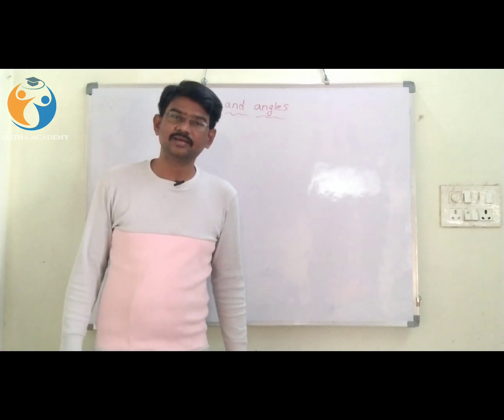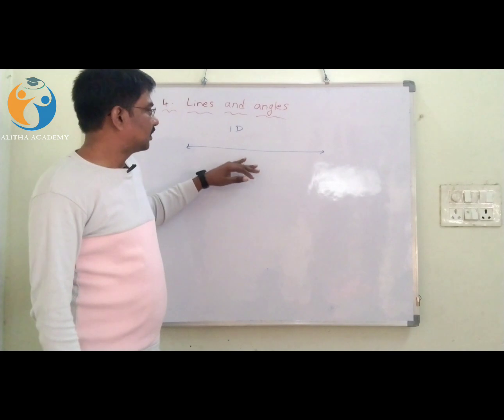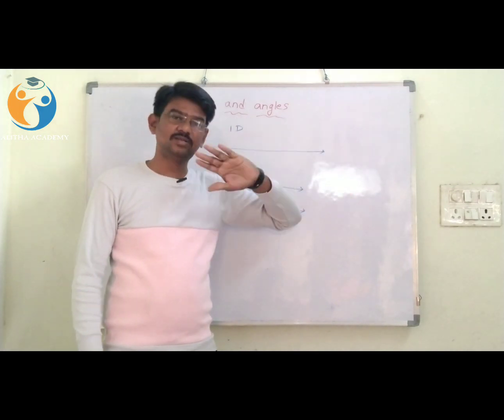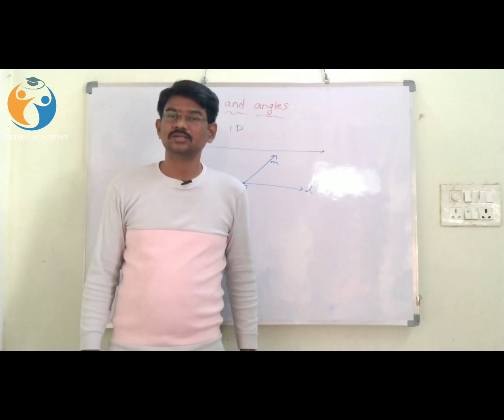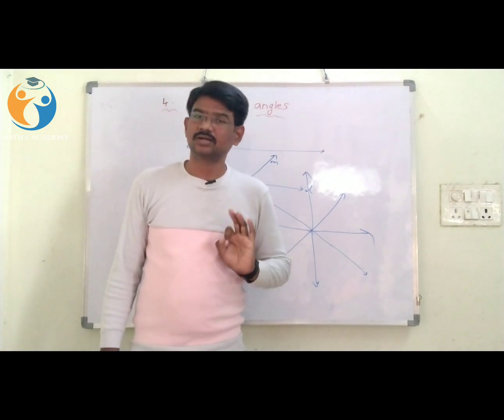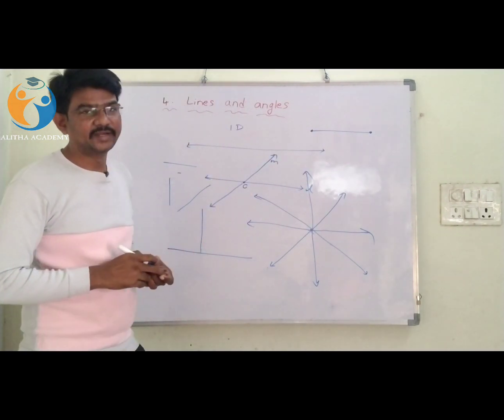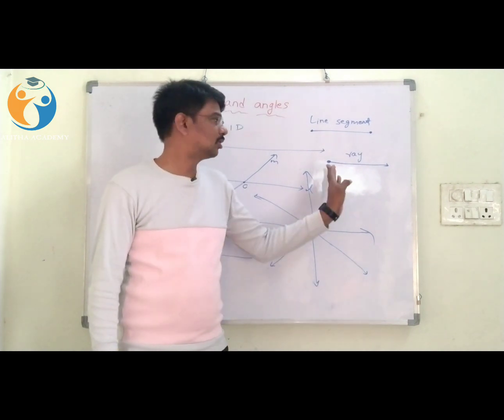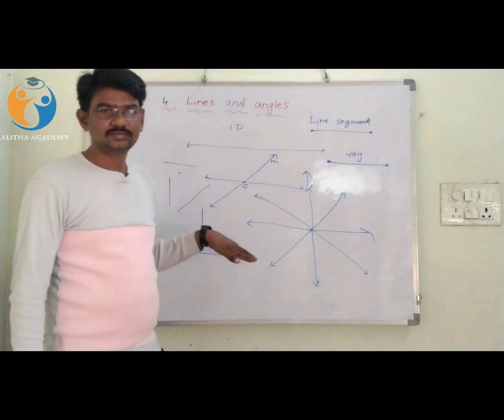lines and angles part-1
class 9 maths# lines and angles # viral# education#